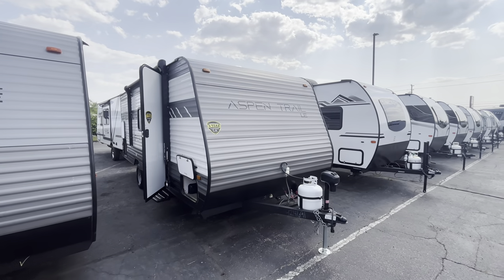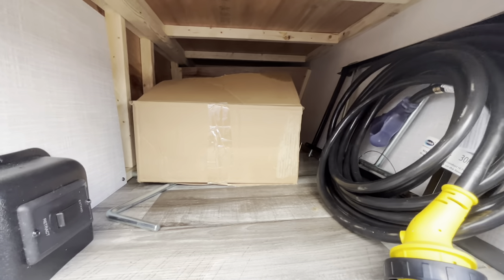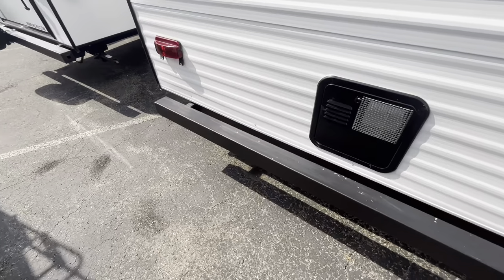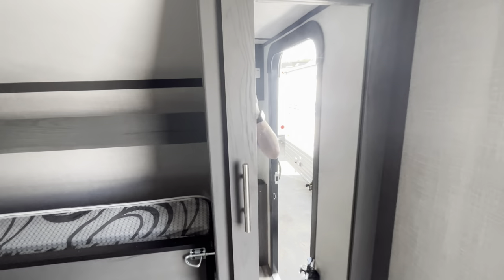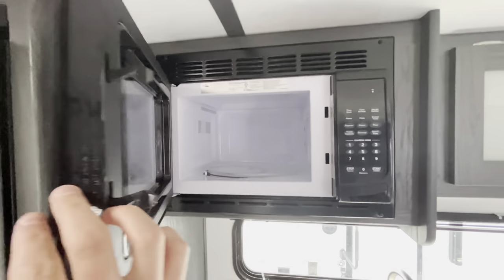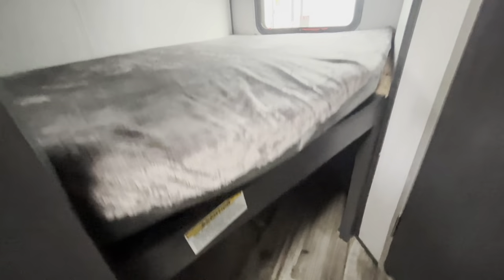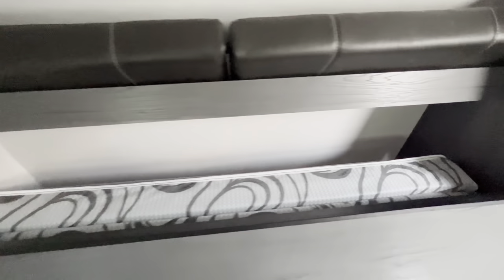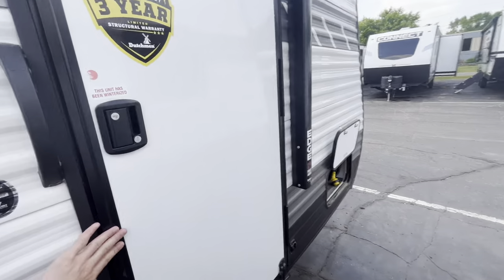2022 Dutchmen Aspen Trail LE 1950BH | CLOSEOUT PRICING | Veurinks RV Center - Grand Rapids, MI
In Stock RV’S, Parts, And Servicing for your RV and all of its needs at Veurinks RV Center

VEURINKS RV CENTER
7144 DIVISION AVE S